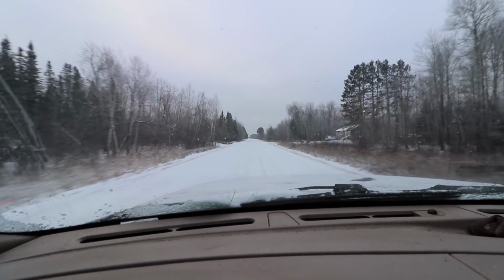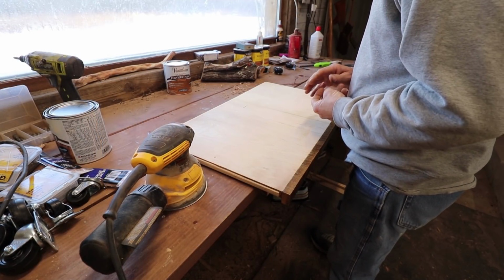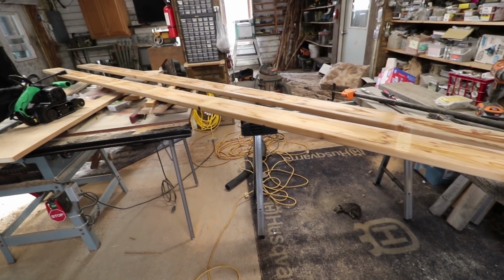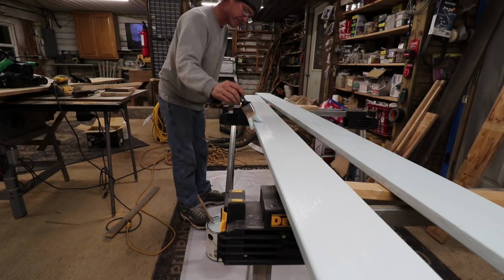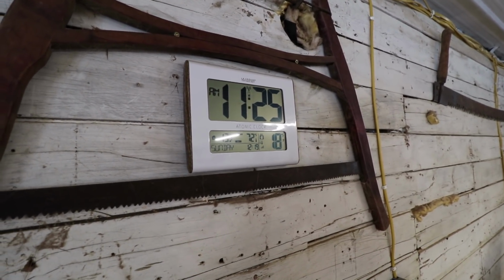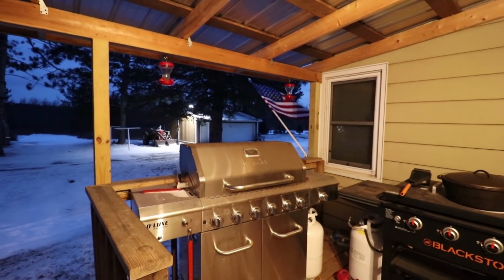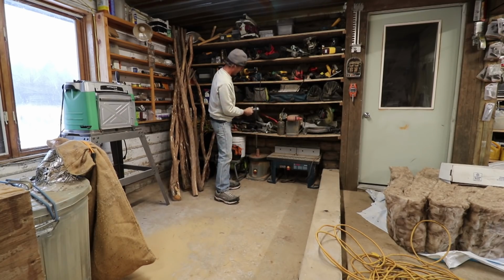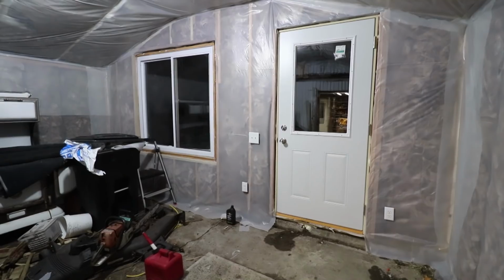THE FARMHOUSE. Insulating the workshop addition. Freeze Dryer set up. Stand mixer table done.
We have the freeze dryer set up and running. Insulating the workshop addition. Stand mixer table complete and set up. Shelves in the kitchen. farmhouse cooking.